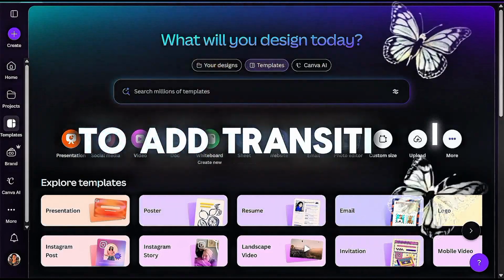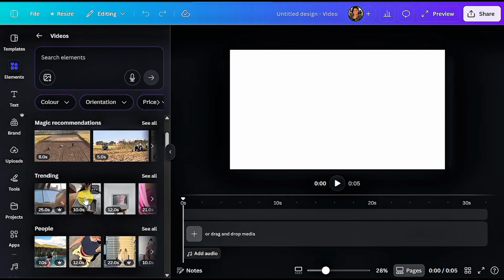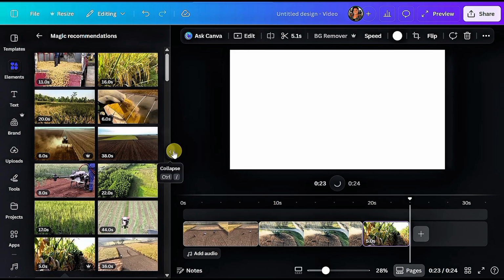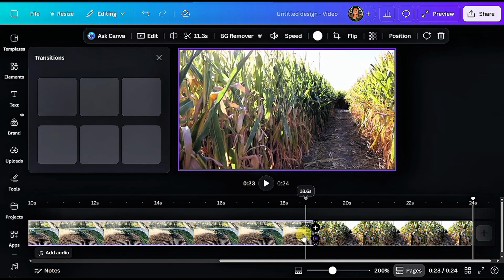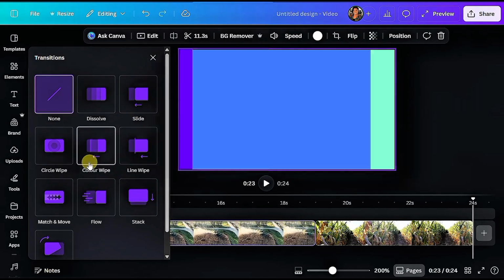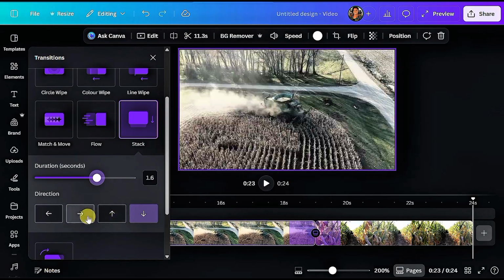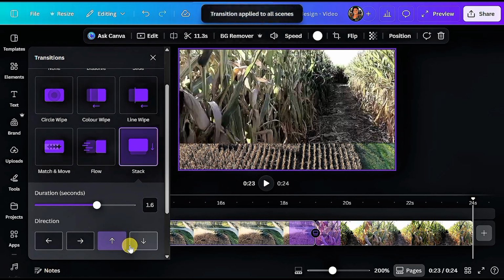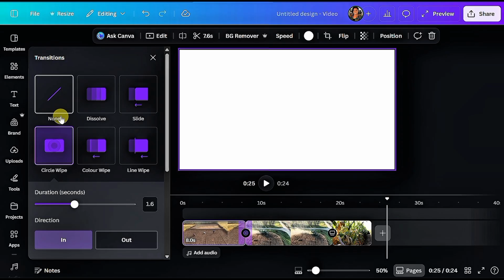How to Add Transition in Canva Video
Learn how to add transitions in a Canva video to make your clips flow smoothly. This quick tutorial shows how to apply, adjust, and customise video transitions in Canva, perfect for social media, presentations, or marketing videos.